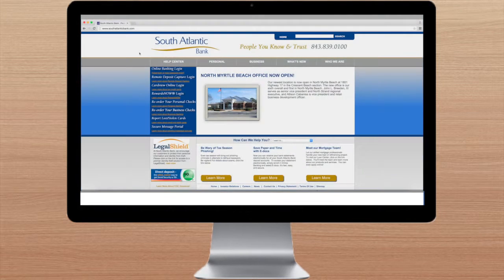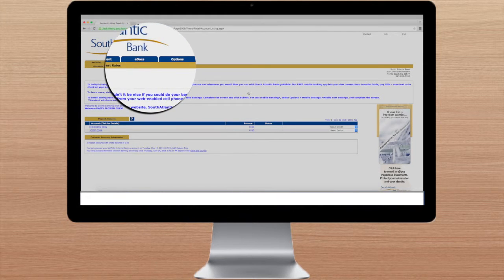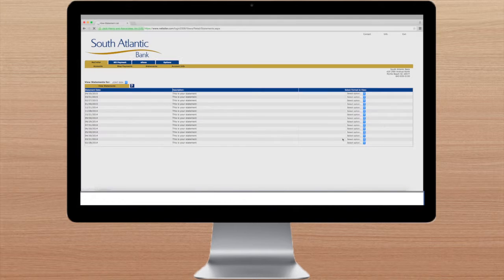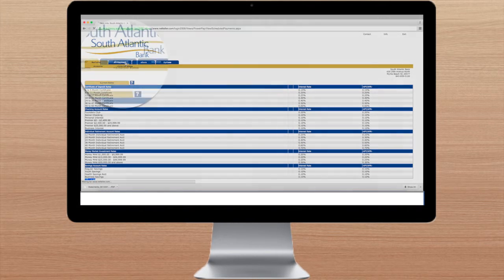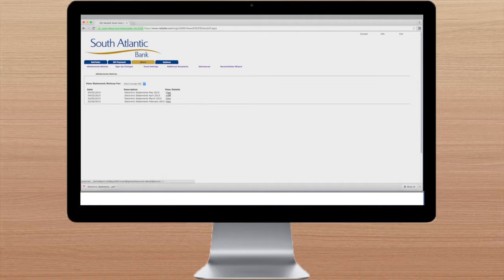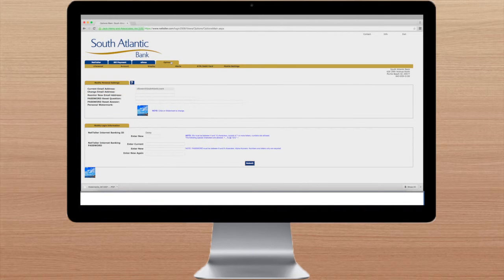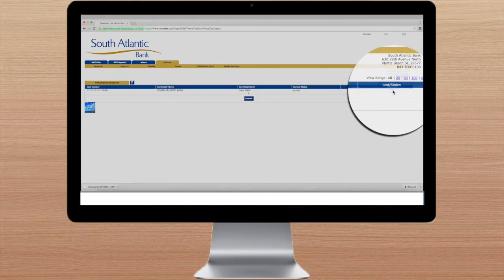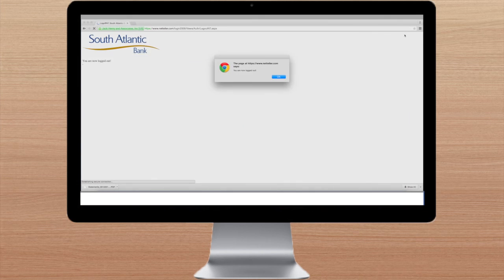South Atlantic Bank's NetTeller Tutorial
Sign up for South Atlantic Bank's online banking service, NetTeller. With this service you can manage accounts, pay bills, and receive statements at your convenience. All you need is access to a computer, laptop, tablet, or mobile device and South Atlantic Bank is at your fingertips. Let us help get you started with this video tutorial. Visit one of our offices or sign up online today to begin using NetTeller. As your neighborhood bank, we are here to help you online, in person, or over the phone.